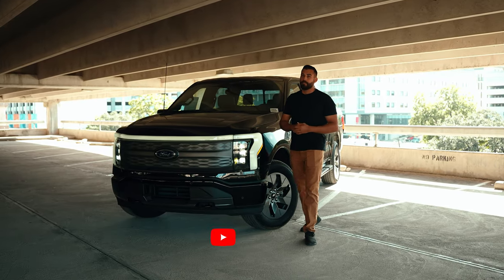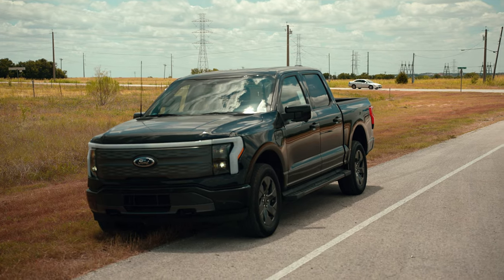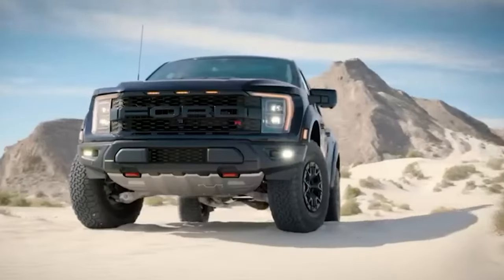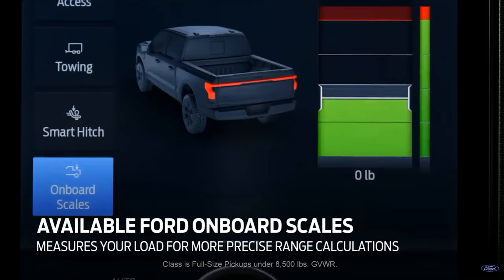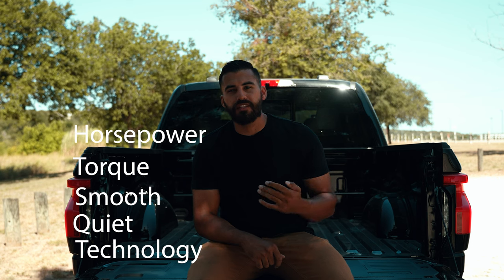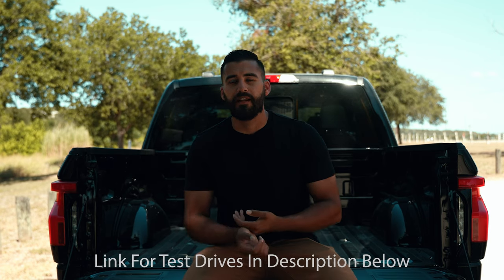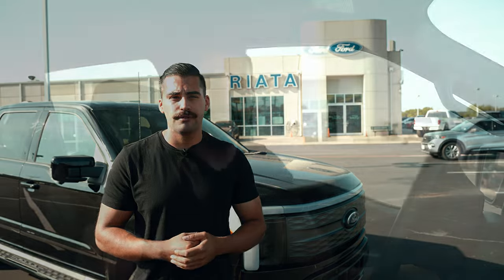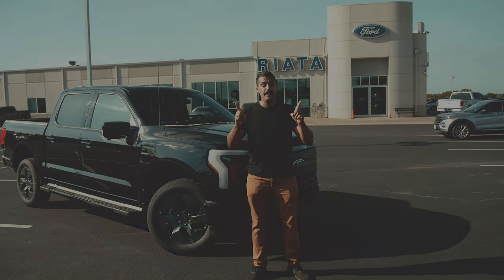Is the Ford F150 Lightning the Top Electric Truck? Comprehensive Review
Step into the future with us as we explore the groundbreaking 2022 Ford Lightning, arguably the most transformative pickup truck of our era. With its cutting-edge electric technology, the Ford Lightning is not just changing the game; it's setting a new standard for what trucks can be. In this video, we dive deep into the features that make the Ford Lightning a pivotal vehicle in the automotive world and guide you through the seamless order process to get one in your driveway.

🚗 Key Highlights Include:
- Why the Ford Lightning Matters: Discover the innovative features and electric capabilities that position the 2022 Ford Lightning as a leader in the truck segment.
- Complete Guide to Ordering: Navigate the ordering process with our step-by-step guide, from choosing the right model to finalizing your purchase.
- What Sets It Apart: Understand what makes the Ford Lightning stand out from other trucks on the market, including its performance, sustainability, and technology.

🛠️ Ford Lightning's Impact: Learn about the significance of the Ford Lightning in the move towards sustainable transportation and how it represents a major leap forward for the automotive industry.

🔍 Your Path to Ownership: Get the insider tips on securing your own Ford Lightning, including availability, options, and how to customize your truck to fit your needs.

💬 Join the Discussion: What do you think makes the Ford Lightning the most important truck of this generation? Have you ordered yours, or are you planning to? Share your thoughts and questions in the comments below!

If this video enlightened you on the significance of the Ford Lightning and how to make one yours, please give it a thumbs up, share with friends and fellow truck enthusiasts, and don't forget to subscribe for more updates on the future of trucks and automotive innovation.

Our Family Of Dealers